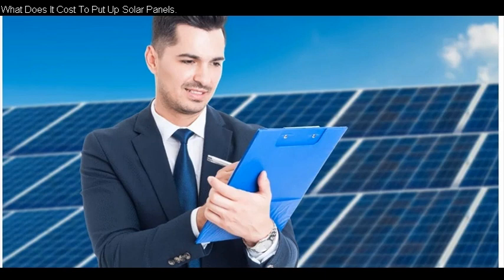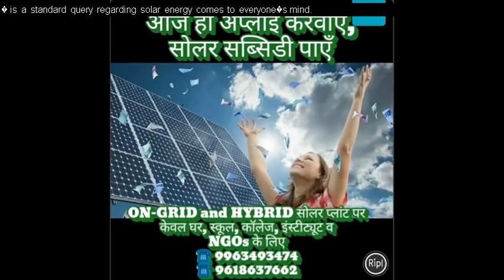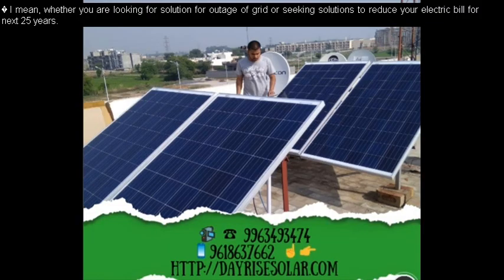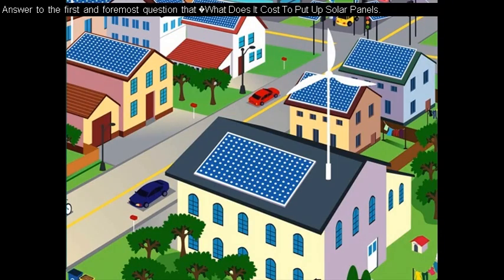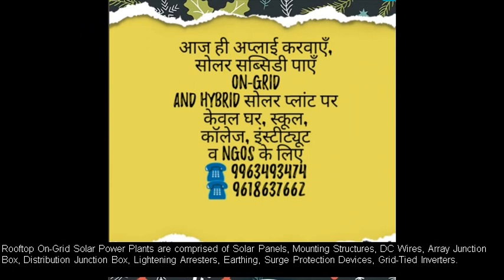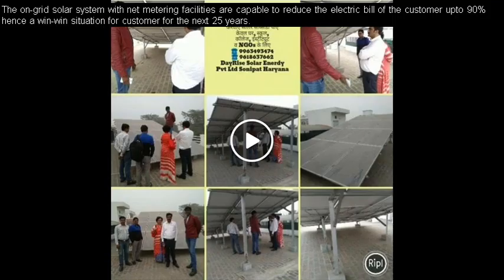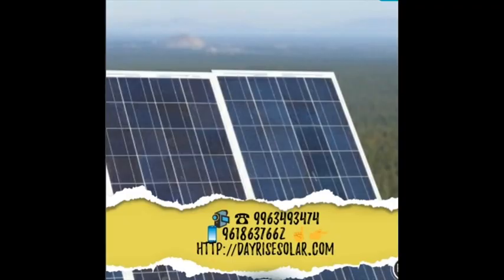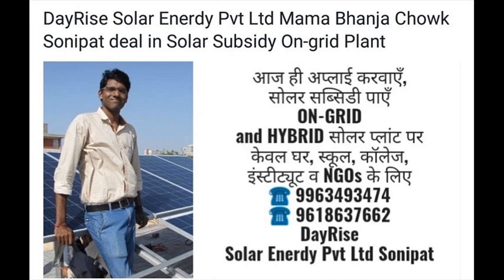What Does It Cost To Put Up Solar Panels? DayRise Solar Enerdy Pvt Ltd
What Does It Cost To Put Up Solar Panels?
Whenever you plan to go for clean, green renewable energy, first thing come to the mind is "What Does It Cost To Put Up Solar Panels?"

If you would like to reap the benefits of solar energy, you would certainly like to know the total value or costing of solar panels. Let me tell you that purchasing solar panels itself is not sufficient however, getting solar power plant installed, operational and commissioned successfully is most important as well as next to the purchase price, installation cost is the second bigger expense.

"But how much does it cost?"
"But how much does it cost?" is a standard query regarding solar energy comes to everyone's mind. People are not only curious but most crazy to know "What Does It Cost To Put Up Solar Panels?"  This is a very complicated and troublesome query to reply as a result of the quantity depends on a number of components: the place you're on this planet, how a lot solar you get, and the way a lot energy do you employ. Practically, whenever there exists a telephonic inquiry about the cost involves in installation of solar power plants, I normally ask the solar enthusiast a very vital question that "what is your motive to go for solar panels?" I mean, whether you are looking for solution for outage of grid or seeking solutions to reduce your electric bill for next 25 years.  The answer would decide the type of solar power plants to be installed at the prospect's premises.  In case the prospect is residing in a area where grid availability is very less or limited to few hours, in that scenario, an off-grid rooftop solar power plant would be befitting solution with battery backup.  However, if the person residing in an area where grid is available for almost 18-24 hours, then certainly he or she is seeking a solution to reduce their electric bill and answer to this situation lies in installation of an On-Grid Rooftop Solar Power Plant with Net Metering facilities and optional power backup in Hybrid model.

What is your Sanctioned Load?
Most of the time, a customer or solar enthusiast is not fully aware about his / her electric load hence there is a problem in assessing and analysing the load chart thus solar engineer finds himself unable to design the appropriate solar system.  Answer to the first and foremost question that "What Does It Cost To Put Up Solar Panels?" lies in the answer how much bigger load you want to run with solar panels? or what is your Sanctioned Load? or what is your electric consumption per day?

Rooftop On-Grid Solar Power Plants
It is the most common and less priced system since no batteries are installed in it.  Prevailing market rate in India for such installation is Rupees 70 per Watt for Solar Plants. Government Subsidy for such plants is extended @Rupees 20,000 per kilowatt or 30% of total project whichever is less.   The on-grid solar system with net metering facilities are capable to reduce the electric bill of the customer upto 90% hence a win-win situation for customer for the next 25 years.

Rooftop Hybrid Solar Power Plants
Second kind of system is known as Rooftop Hybrid Solar Power Plants which are comprised of Solar Panels, Mounting Structures, DC Wires, Array Junction Box, Distribution Junction Box, Lightening Arresters, Earthing, Surge Protection Devices, Grid-Tied Inverters, Charge Controllers and Batteries.  It is normally installed in such areas where grid is available for at least 18 to 20 hours and needs some battery backup.  This system also could be categorized as costly system since it primarily also accounts for purchase cost of batteries as well as recurring expenditure on that account. Prevailing cost in India for such installation is Rupees 80 per Watt for Solar Plants excluding Batteries and Taxes as applicable.  This system is also eligible for Government Subsidy @Rupees 20,000 per kilowatt or 30% of total project whichever is less.   The Hybrid solar system with net metering facilities and battery backup are capable to reduce the electric bill of the customer up to 90% hence a win-win situation for customer for the next 25 years.

Highly professional and skilled team of DayRise Solar may be approached and accessed through the contact page of Company’s or through official telephonic communication.

Showroom:
DayRise Solar Enerdy Pvt Ltd
B/212C, Mama Bhanja Chowk, Delhi Road,
Sonipat, Haryana India-131001